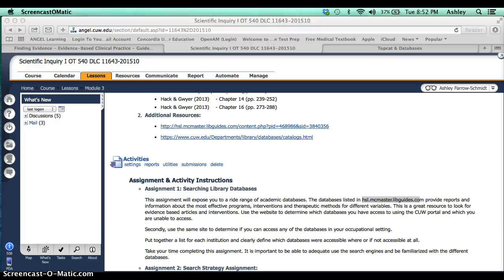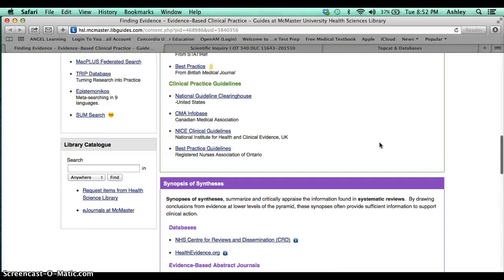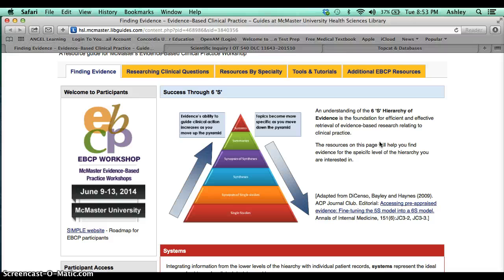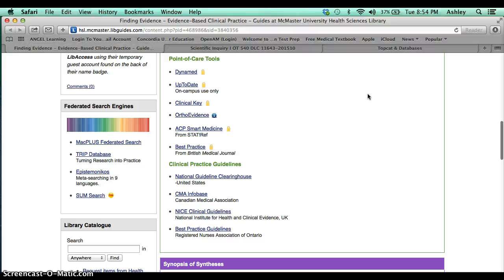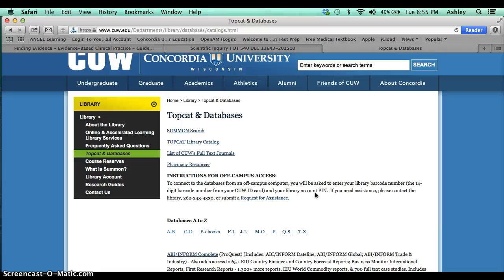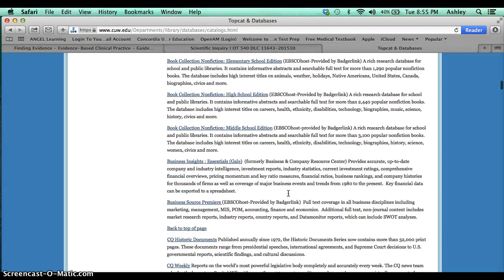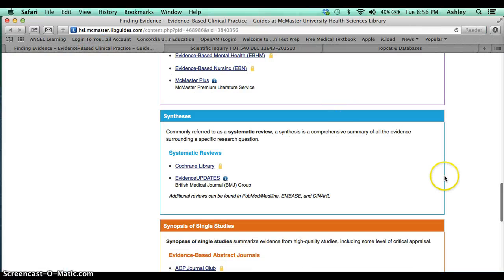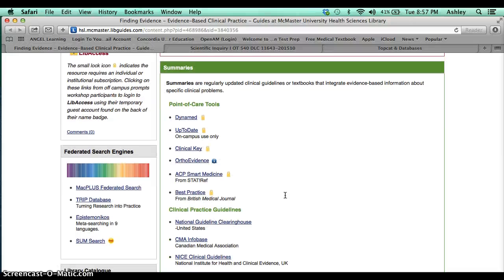Module 3 Database Assignment